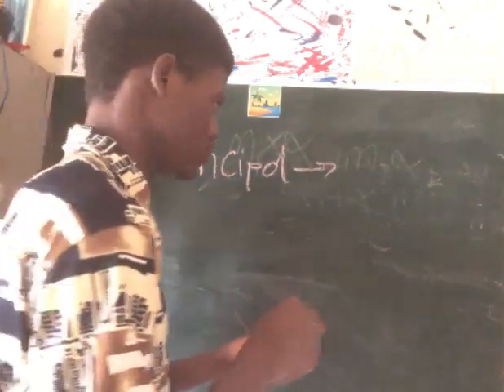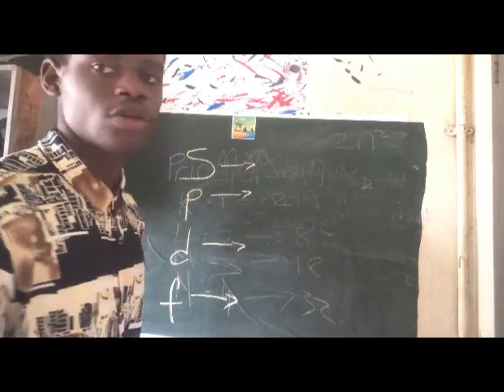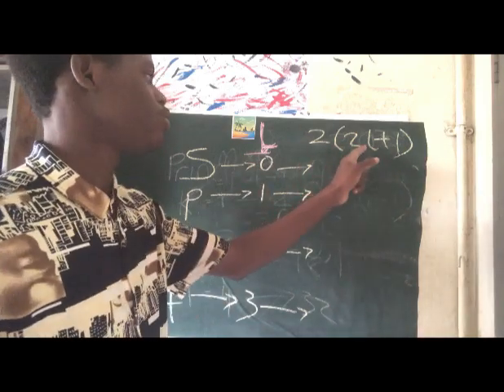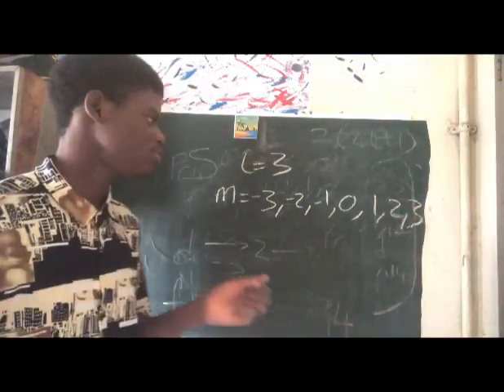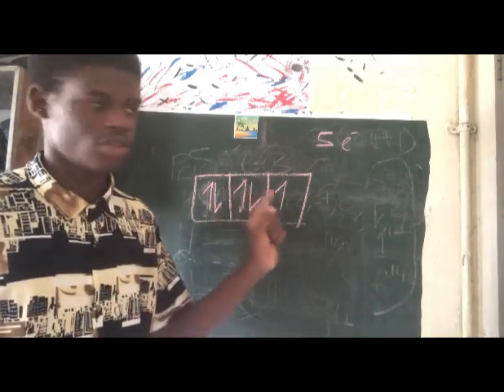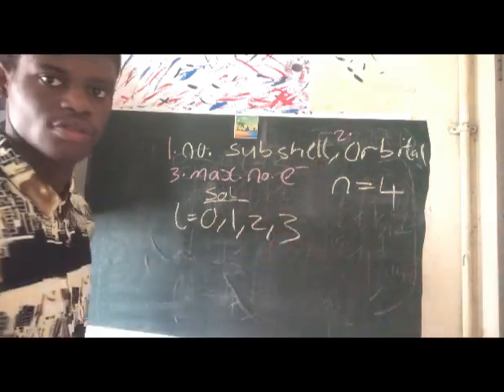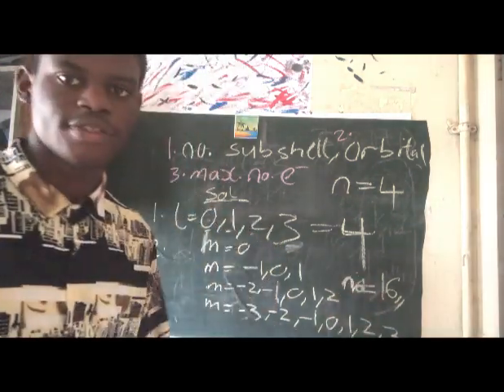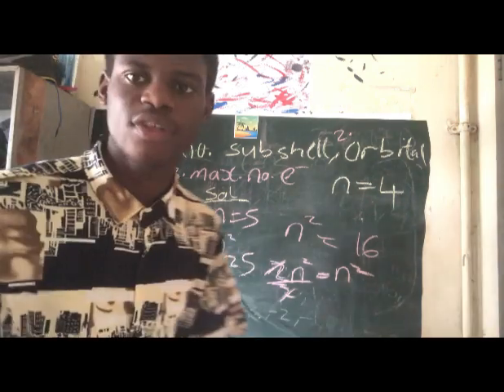Understanding Quantum Number & Calculations.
Quantum numbers explained simply!If orbitals, shells and sub shells confused you in class, t this video fixes that under 30 minutes.